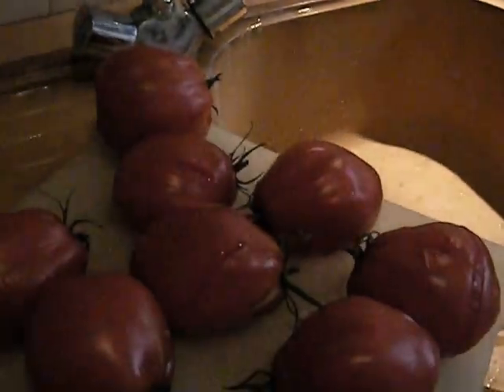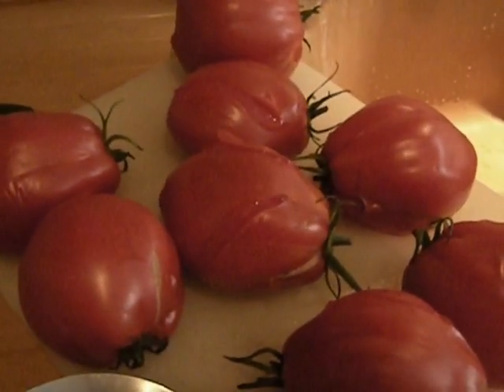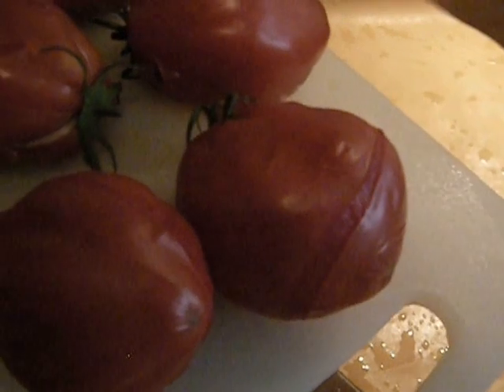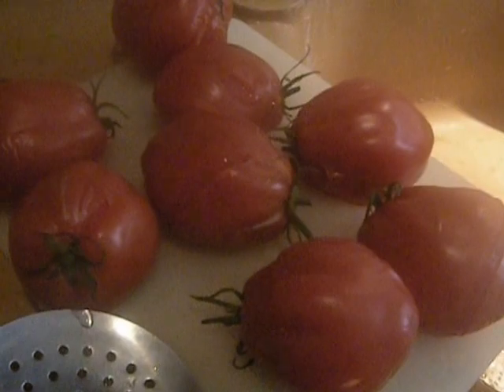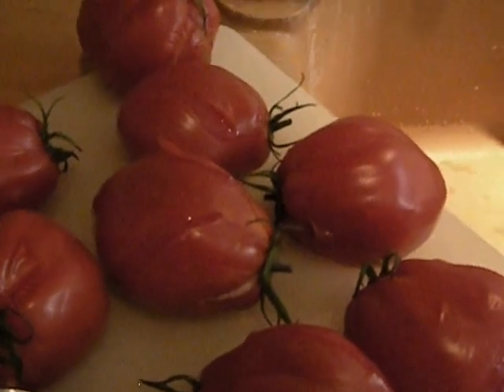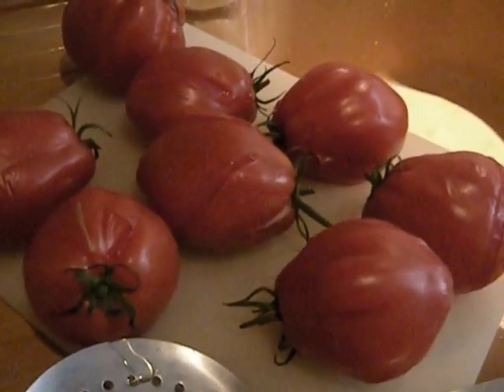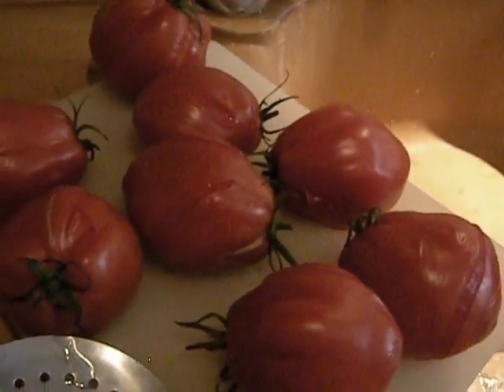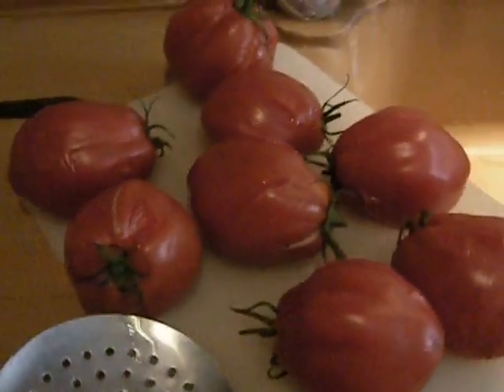HOMEMADE TOMATO SAUCE PLUS -- PART 1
Parts two and three are also on this channel.

This always seems to take me a long time, but it's so good, I'm glad to do it when I feel up to it.

This is not a finely milled, long-cooking sauce.  This is a quick-cooker, 14 minutes maximum, and it is best over FRESH pasta, only cooked for one to two minutes.  I used three types of dried pasta for this, and toward the last clip explain the twice-cooking pasta method I learned in Italy over many years.

Once you make your own tomato sauce, whether you add anything else to it or not, you'll be reluctant to go back to the easier, prepared stuff.  We gave up bothering with any ready-made sauces long ago, we like this so much.  This took me the late afternoon to do.  Well worth it, and a real treat.

Spaghetti is not made for meat sauces.  I would have used more macaroni-type pasta but I didn't have enough of the two types I had, so I combined them with some spaghetti.

I never edit my clips nor provide links.